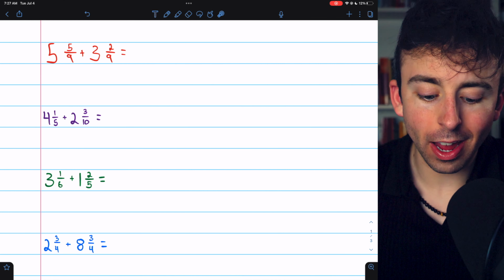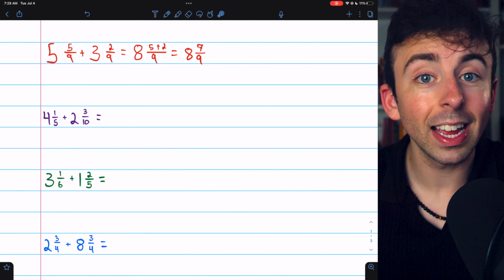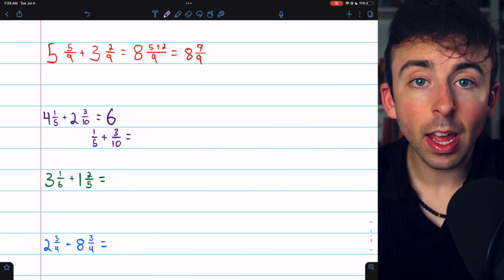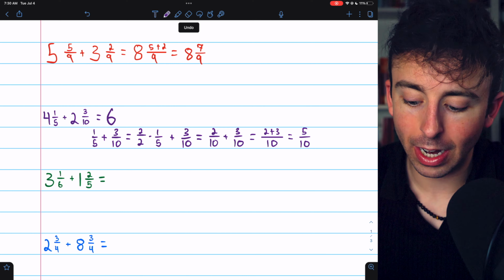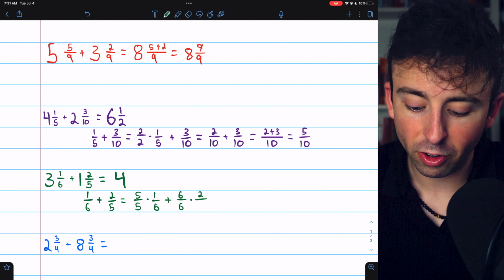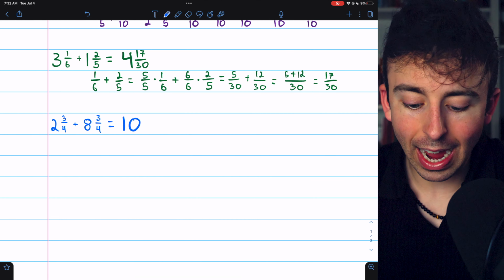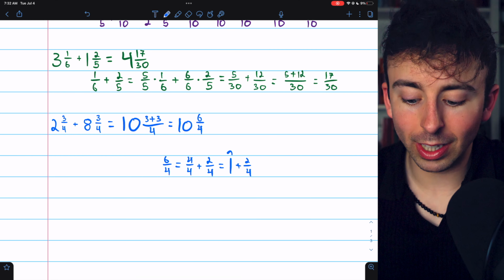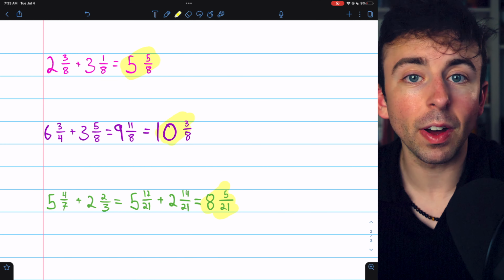How to Add Mixed Numbers (Like and Unlike Denominators) | Pre-Algebra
We go over how to add mixed numbers with like denominators and how to add mixed numbers with unlike denominators. To do this we walk through several example problems of adding mixed numbers. In each case, we first combine the whole parts, then we add the fractional parts, which may require us to get common denominators, then we reduce the fractions.